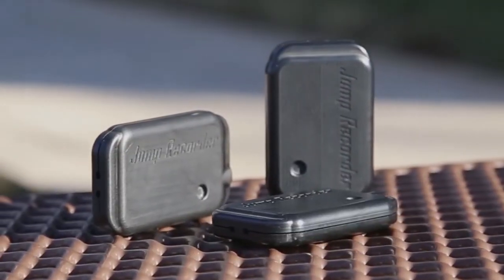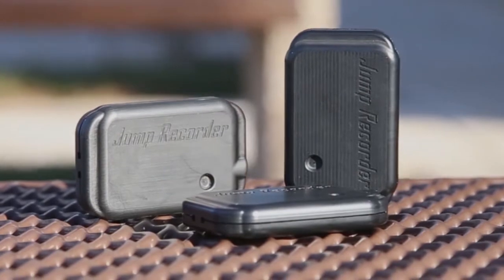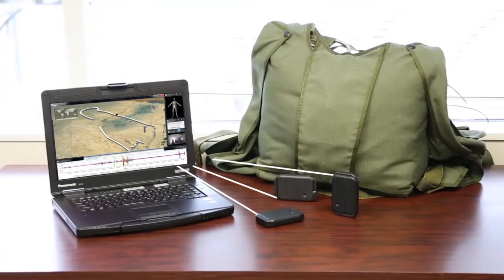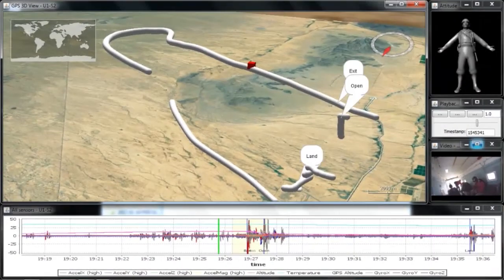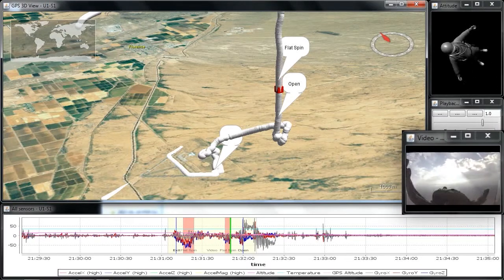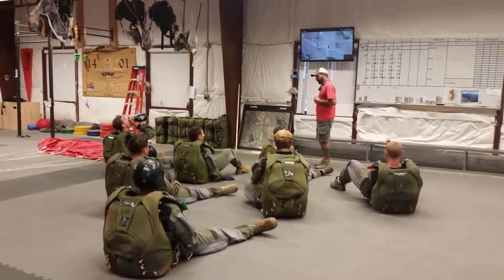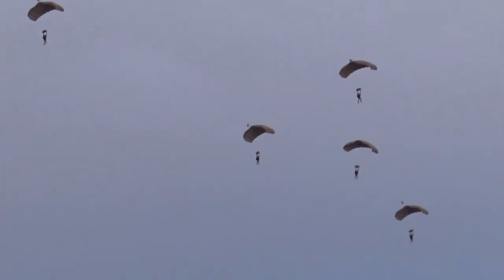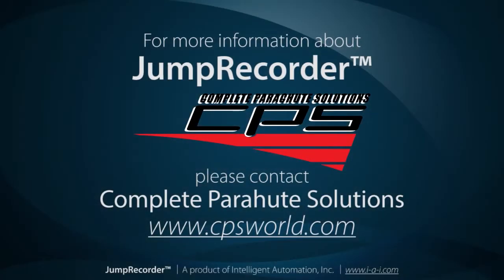JumpRecorder - Parachute Data Logger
JumpRecorder™ is a wearable, rugged, network ready, data recording and management system for parachuting applications. Its small form factor and low power design allows easy integration into existing systems without altering parachute safety characteristics.